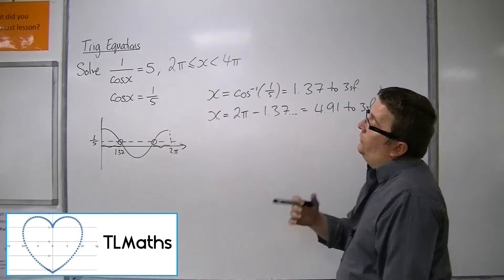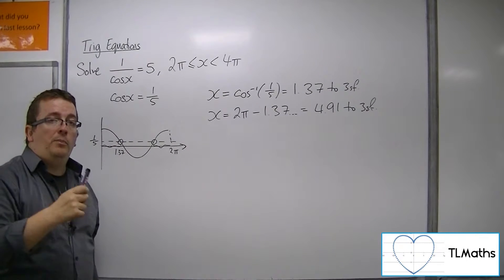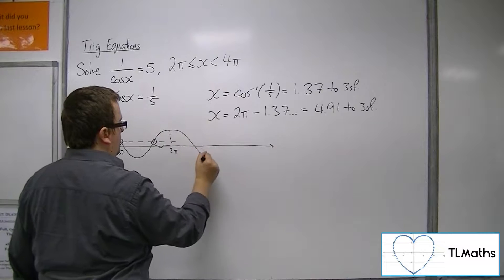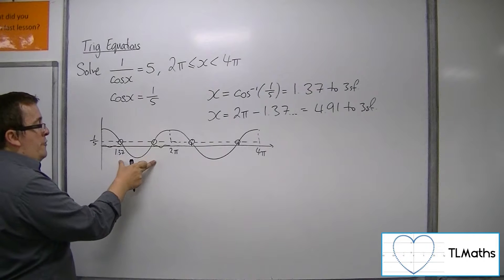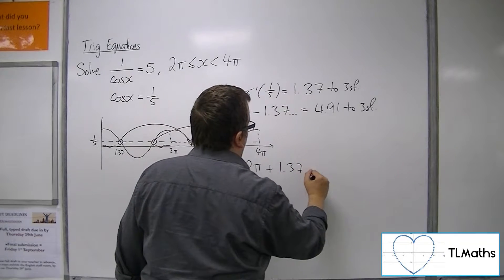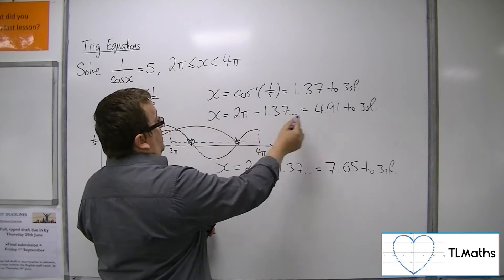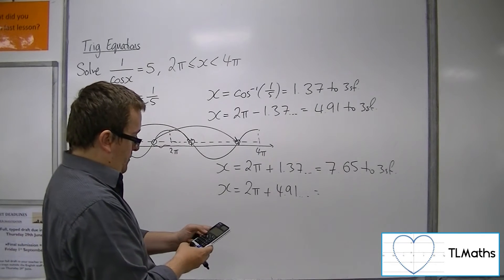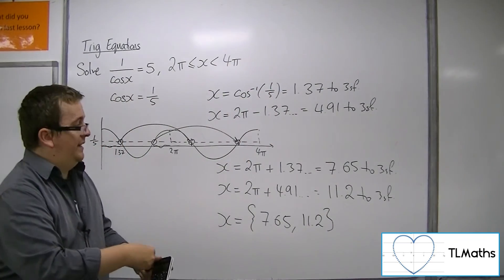A-Level Maths: E7-12 Trig Equations: Solve 1/cos(x) = 5 between 2π and 4π radians